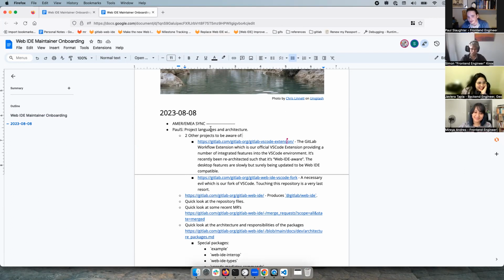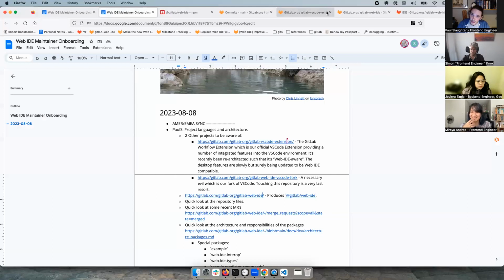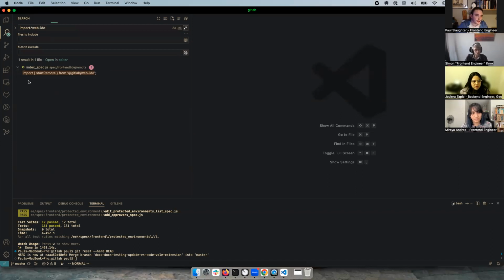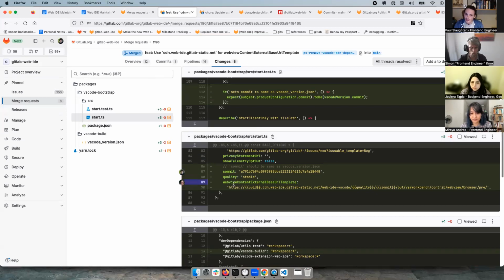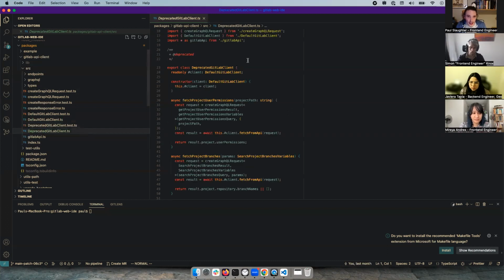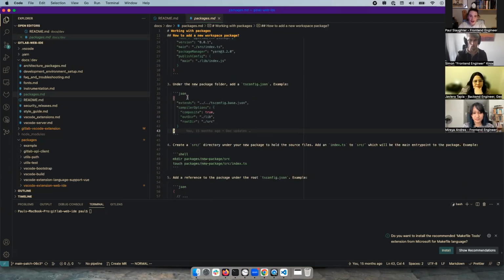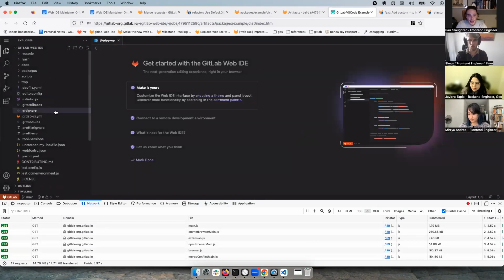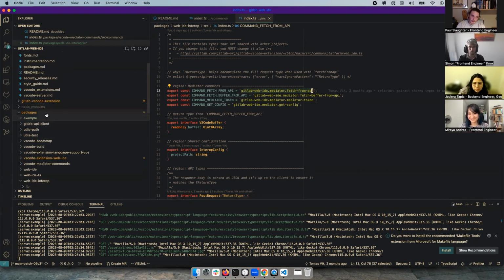Web IDE Maintainer Onboarding (APAC) - Aug 2023 1/4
In this session we deep dive into the GitLab Web IDE project.